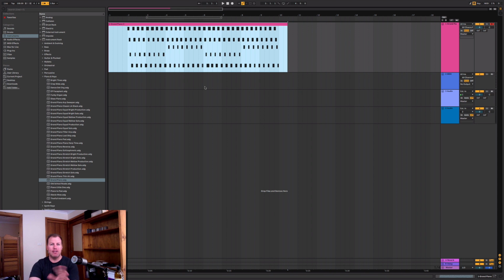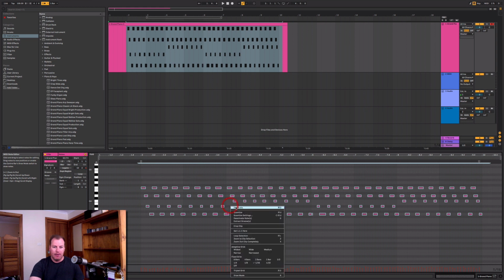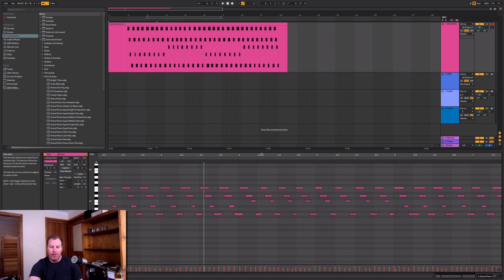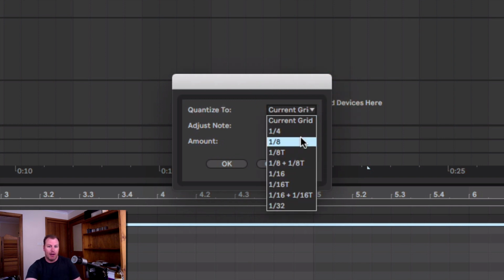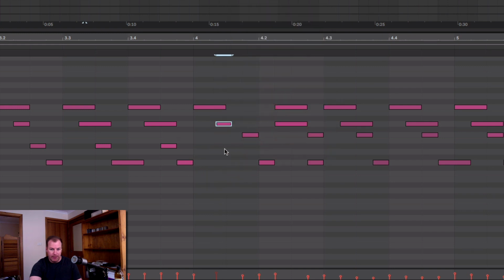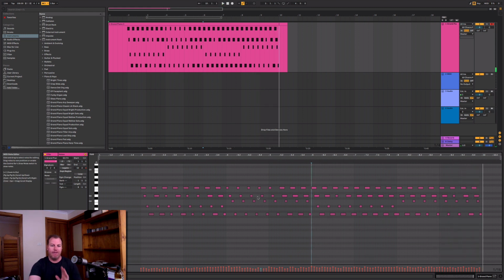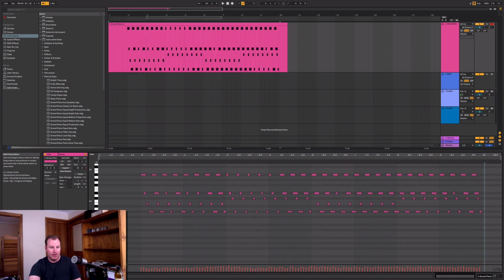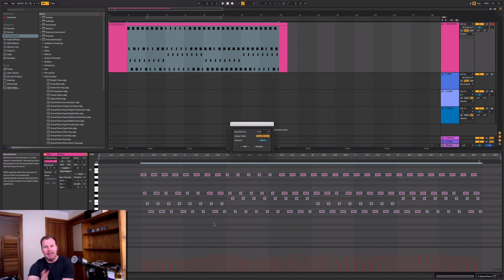How To Quanitze in Ableton Live 10 [Tutorial]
How To Quanitze in Ableton Live 10

Further Viewing